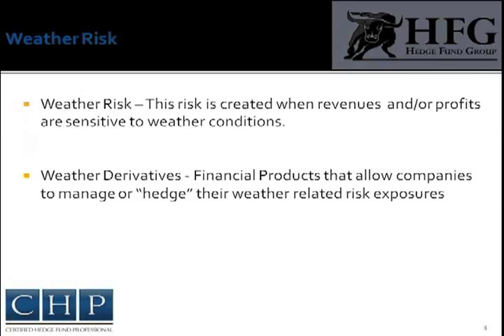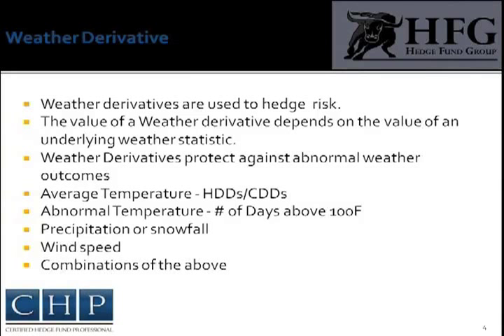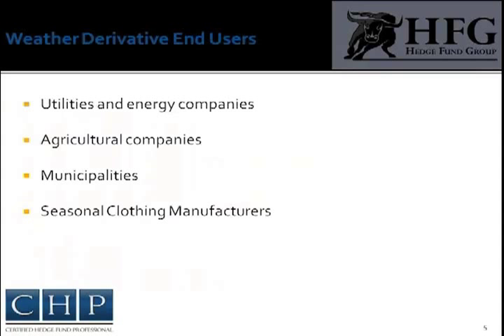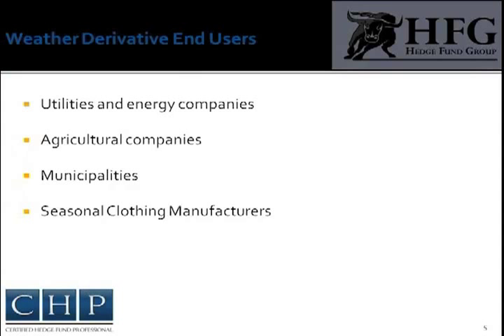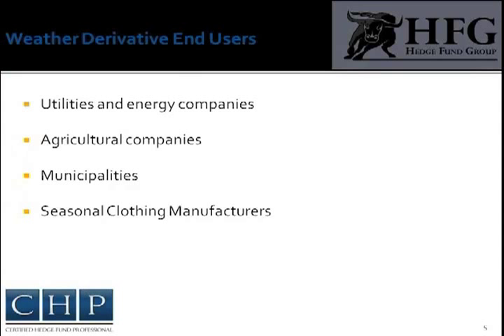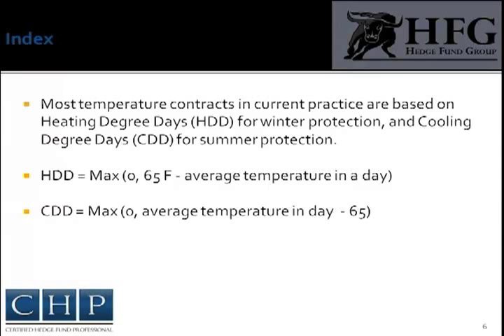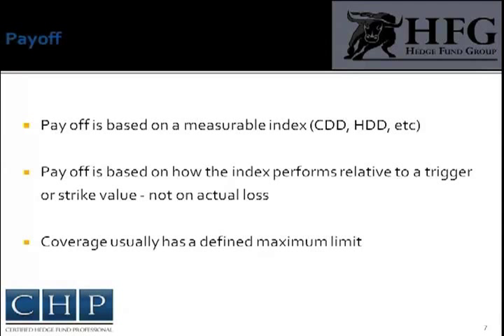Weather Risk | Certified Hedge Fund Professional (CHP)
In this video module recorded for the Certified Hedge Fund Professional (CHP) designation, we cover the topic, "Weather Risk."